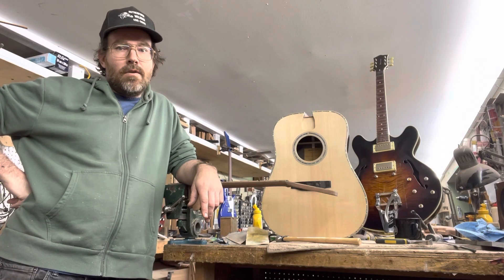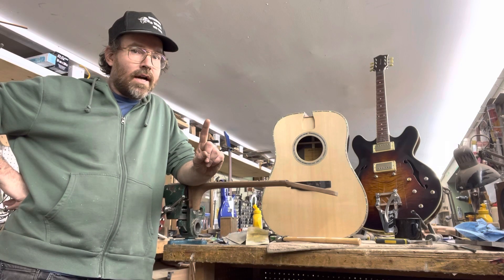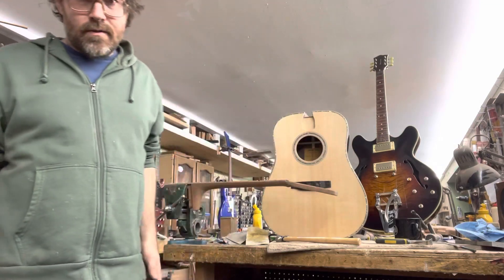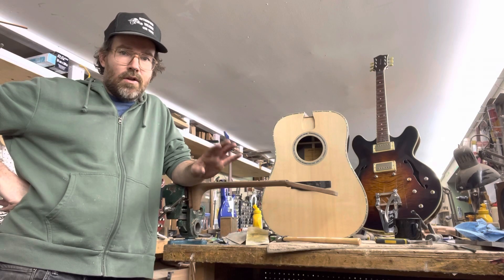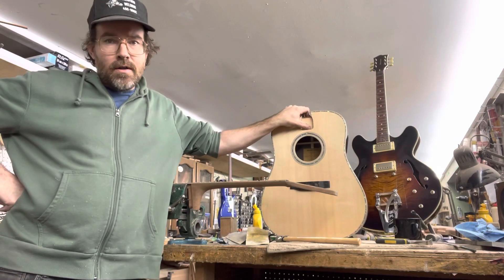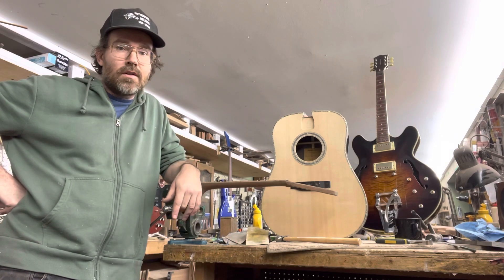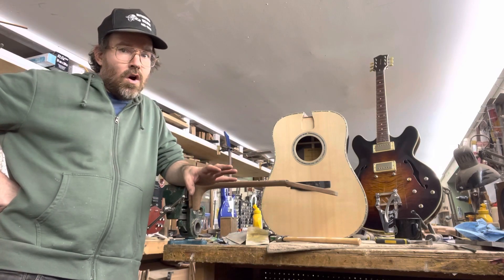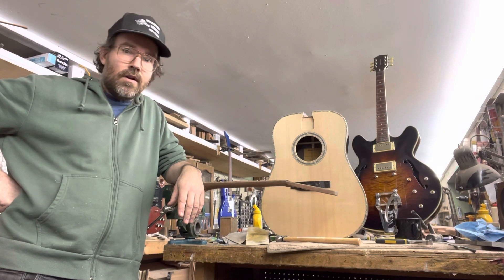Starting 2024, we will offer a 2 week acoustic guitar building class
Starting in the year 2024, I will try out one on one sessions, beginning in January. Two weeks to build one acoustic guitar. Inquire for more information! hammtone !